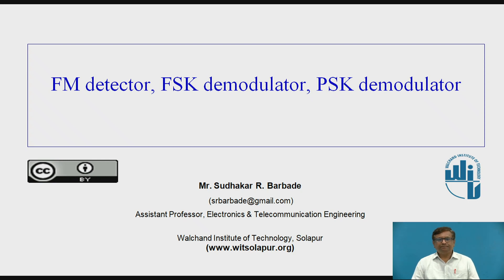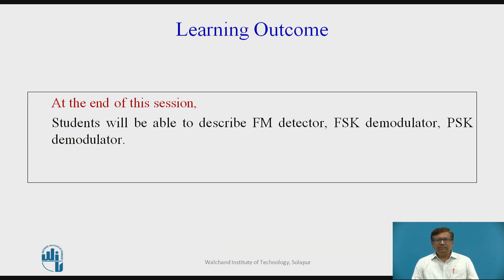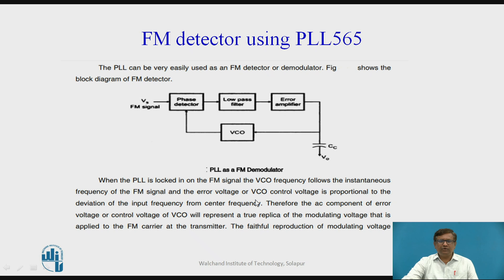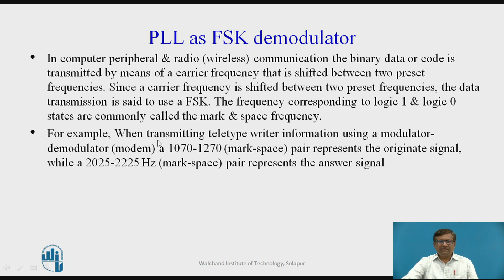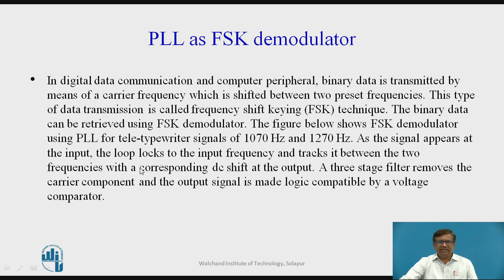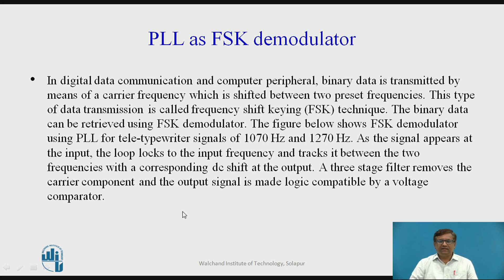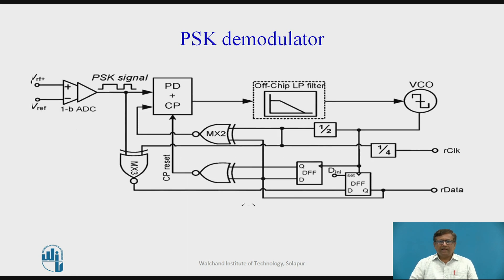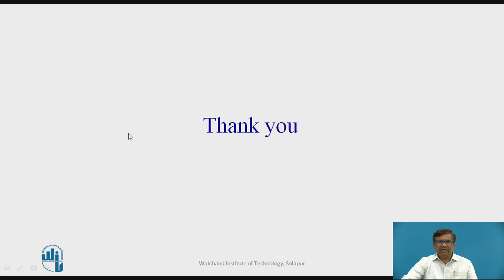FM detector, FSK demodulator, PSK demodulator using PLL